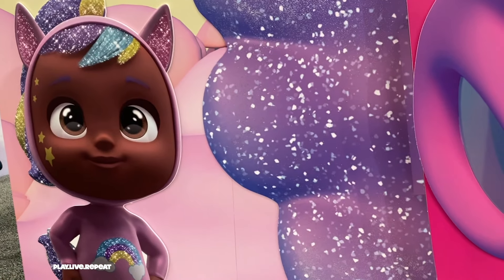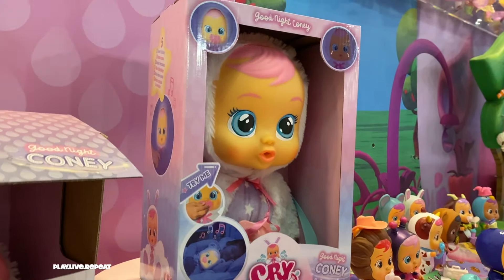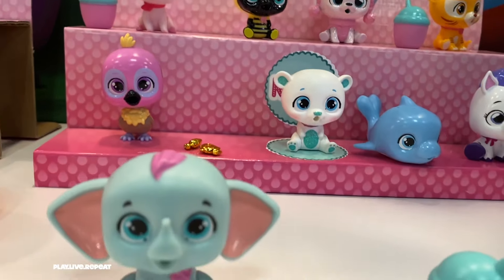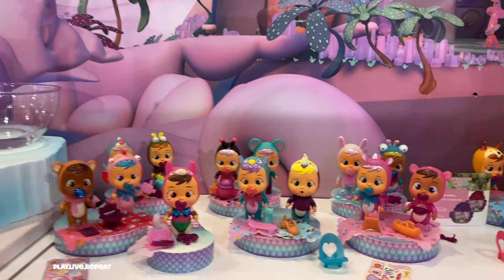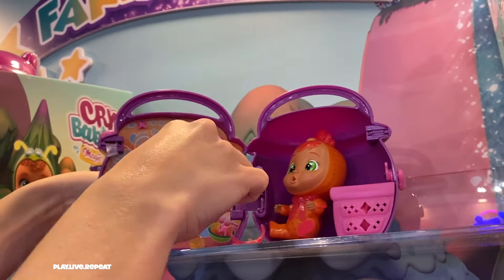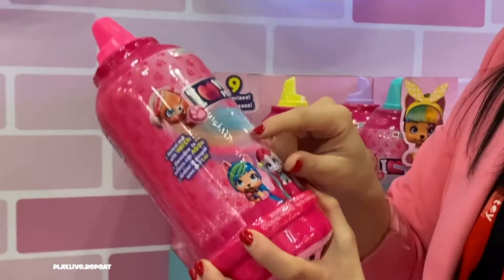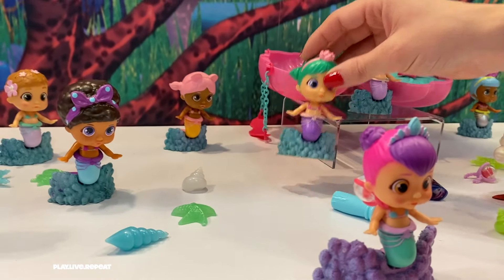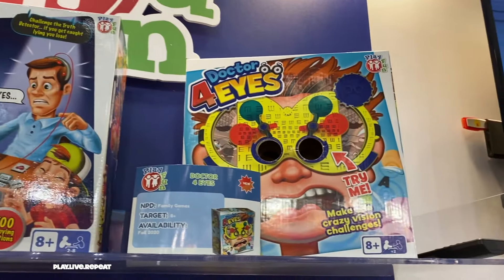New York Toy Fair IMC Toys New Cry Babies Fantasy, Pets Wave 2, I LOVE PETS Longest Hair Ever!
I am in the IMC Toys booth at NewYorkToyFair 2020! I promise that you are going to love everything! New Cry Babies are coming! Exclusive SUSU CryBabies doll, and remember Ruthy from the Advent Calendar? She’s available in a regular-sized Cry Babies doll, and she is just adorable! The new Fantasy series of the large CryBabiesDolls includes Jassy and Jenna, and they have magical unicorn outfits and whimsical face paint. There is one more that I do not know the name of as of right now, but she’s pretty cute!

New Cry Babies Good Night babies cries LED tears - perfect for bedtime, playtime, and nap time. It plays five lullabies and her face lights up tears - no more water, which makes her perfect for bedtime, travel, and pretends play.

Cry Babies third wave of mini dolls along with adorable Cry Babies bag tags! Cry Babies wave three have adorable accessories featuring more toys for the babies. The bag tags are perfect additions to your collection as they include even smaller versions of Cry Babies.

This is a huge sneak peek though - the new Tutti Frutti Cry Babies will be scented dolls and packaged in a smoothie shop bottle! Their smoothie shop bottle house also has a fun way to reveal your doll and her fruity accessories! This series will be out in 2021.

Check out wave two pets featuring new animals that also squirt water! They can also get golden accessories, and this line features all-new animals from a piggy to flamingo to dolphin to a rare, sparkly polar bear- perfect for Kristal!

Out now are adorable playsets with awesome features and are tear powered. Add water to watch the magic happen!

New Gold Tear Drops Cry Babies are available in Europe and will launch in North America soon. Look at how sparkly and golden these Cry Babies and their teardrop bottle houses are! So adorable, and highly collectible.

Kristal’s Igloo is a great playlet that includes the power of pretend and tactile play. Kristal is a Polar Bear themed Cry Babies doll, and this set suits her perfectly. The whole entire play-set has play and display value. You can also store your fake snow for later play in the included pouch!

New Fantasy Series Cry Babies dolls live in sparkly winged, bottle houses and this will be super glittery and full of fantasy and lots of whimsical accessories from newly redesigned bows and shoes; the fantasy line is full of surprises!

The Paci House is water operated - drop a few droplets of water inside and the house will pop open! The dolls in this line will be for series three. Inside you will reveal a wall of surprises that you dispense, which is so on-trend and fun for kids to reveal their accessories for their Cry Babies dolls. Fans of the Kitoons channel on YouTube will recognize the Paci Houses that the Cry Babies live in.

New for 2020 is the I Love VIP Pets! This is a totally new line for IMC Toys and will also feature a fun show featuring two hairstylists: Fabio and Fabia. Kids can wash, reveal, and style these adorable pets super long hair - this is the longest hair for this kind of toy-making the styling experience lots of fun! They are packaged in giant mousse shaped bottle, you can see their eyes, but that’s it. Use water to wet the towel, and the towel will dissolve completely. Reveal their makeup designs with water for a fun, unique look. They come with a bunch of accessories to help style your VIP Pet’s har, and Fabio and Fabia are on hand to give styling tips and comic relief.

Remember Bloopies dolls? Now they got the mini treatment are adorable collectibles! Packaged inside a water-activated seashell, reveal an adorable Bloopies Shellies. For my demo, the prototype wasn’t working, but of course, after I turn off my camera, it opened revealed an adorable mermaid doll to collect. The shell case is the perfect little purse to carry trinkets and the doll inside - perfect for display and play!

Finally, Play Fun is the games division of IMC Toys, and just like their awesome doll and surprise collectibles line, their games look like fun too! Be a rodeo superstar, administer a lie detector test, or become an eye doctor - there’s so much fun family gaming here, and you even have elements of pretend play where kids can take the games and turn them into play sessions. How fun!

What is your favorite from IMC Toys? I love everything! Seriously, the quality of their toys are really great and are a great bang for your buck. I am looking forward to the Good Night series because of the LED tears - what a cool idea!

🎶Music 🎶